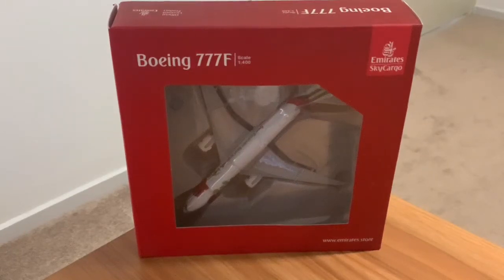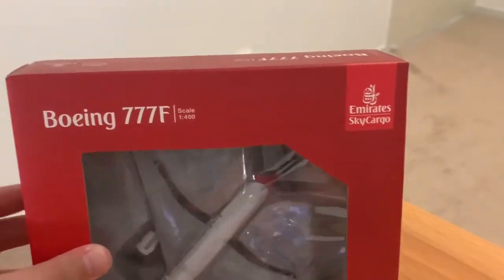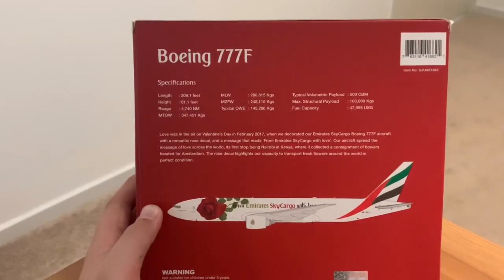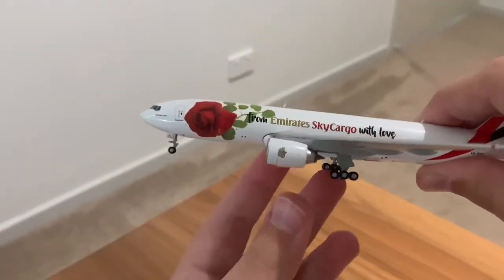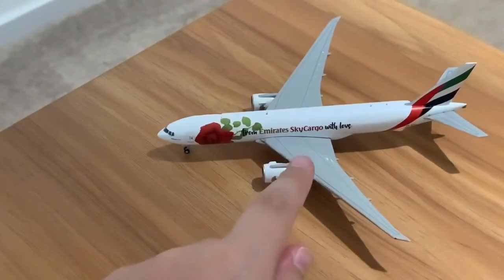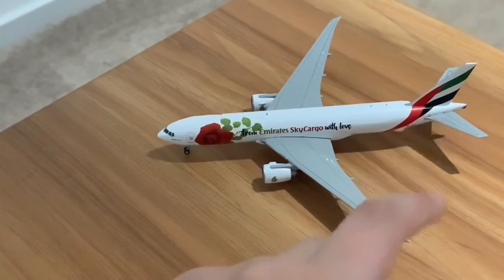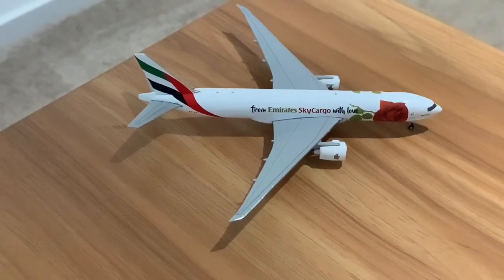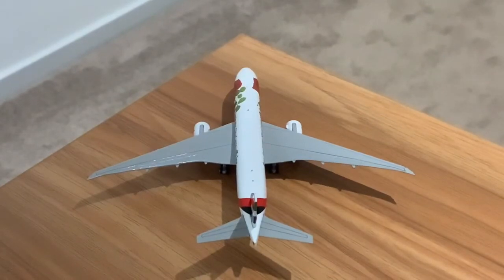EMIRATES SKY CARGO 777F 1/400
EMIRATES SKY CARGO 777F 1/400 FROM HOBBYRAMA IN BRISBANE